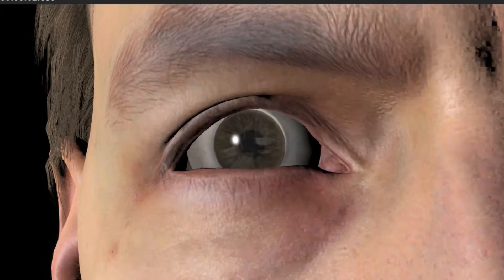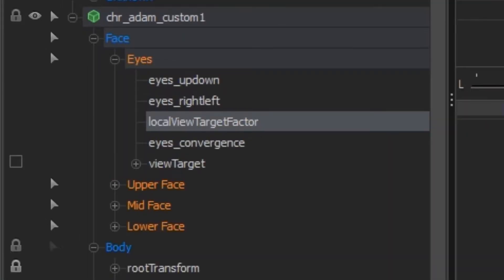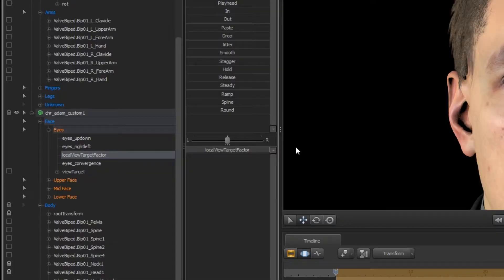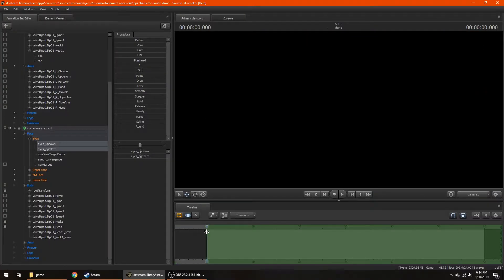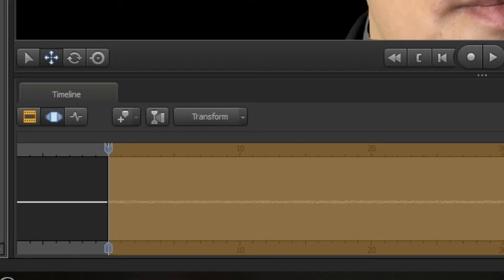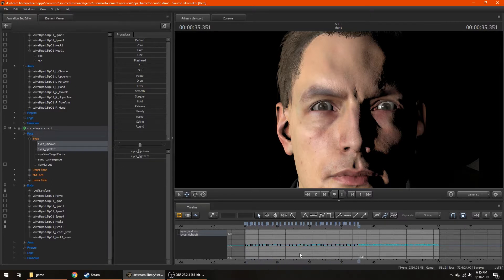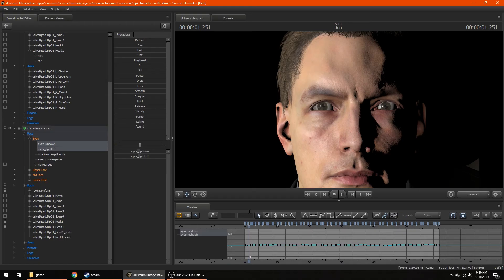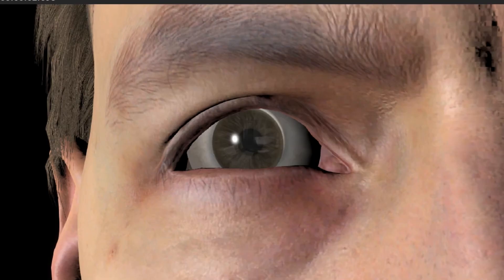SFM- Procedural eye animation tutorial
Inspired by IanHubert's blender tutorials.
But for source filmmaker.

Comment, because I read all of my comments.

Your feedback is greatly appreciated

Editing software- Adobe Premiere Elements 15, Adobe After Effects CC 2018
Recording software- OBS studio (best screen recorder out there)
Microphone- CAD u37 (Don't get this mic. It's terrible.)
PC- Dell Inspiron with an upgraded graphics card and an SSD
Animation software- Source Filmmaker

*The term 'Epic' can be defined at the viewers will

John CO. takes no responsibility for the actions of any of it's customers, members, employees, or any other entity including, but not limited to, sentient and non-sentient beings.